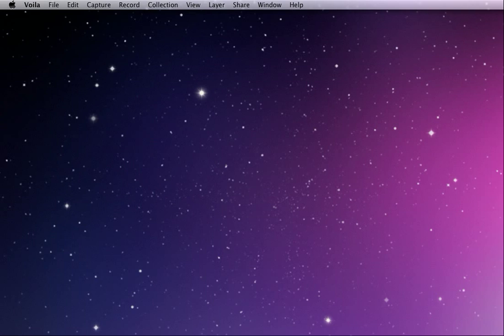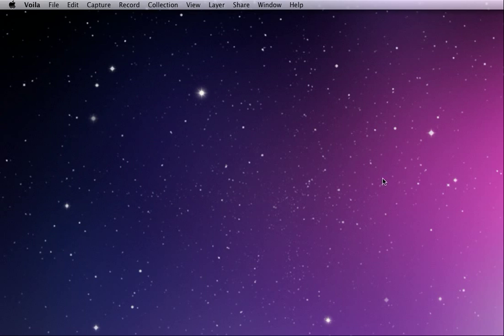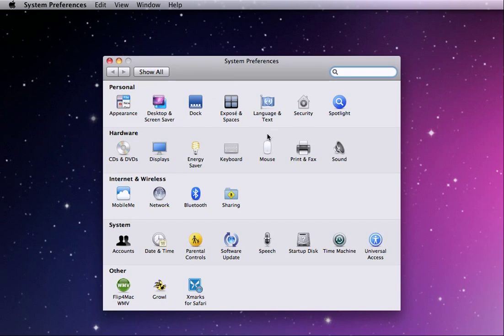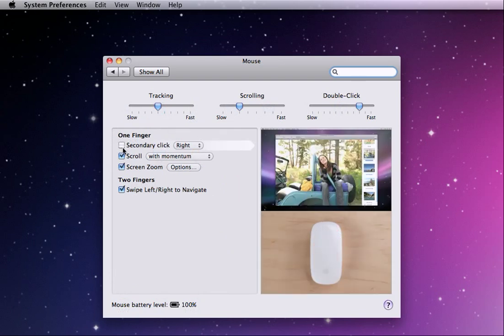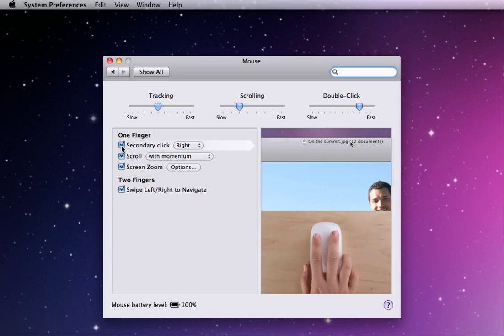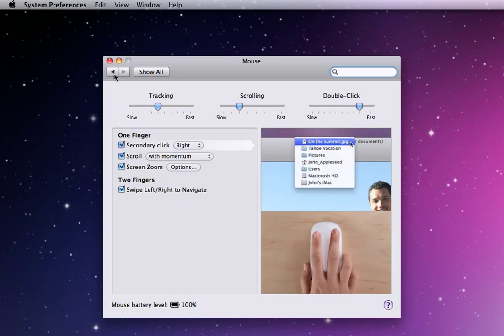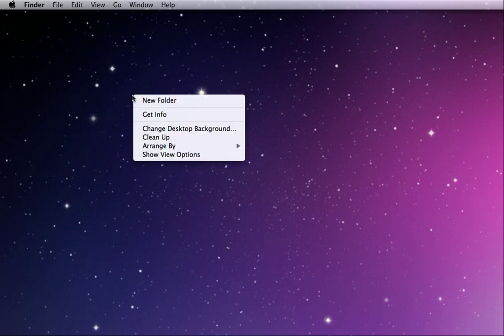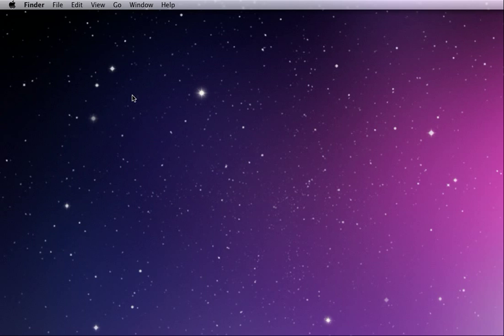How to Set Up Right Click Button on a Mac Mouse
Beginner mac tutorial on how to set up the right click button on a Mac mouse.